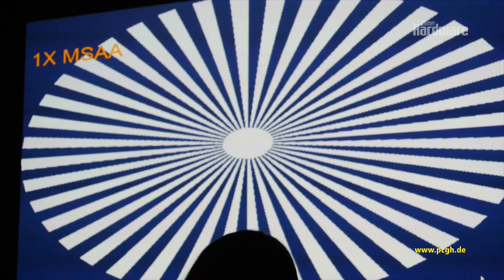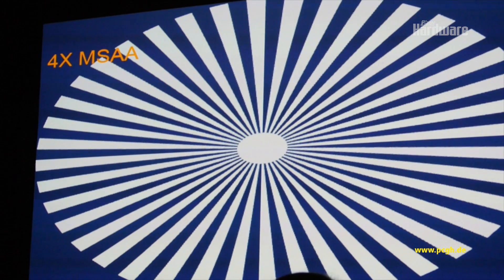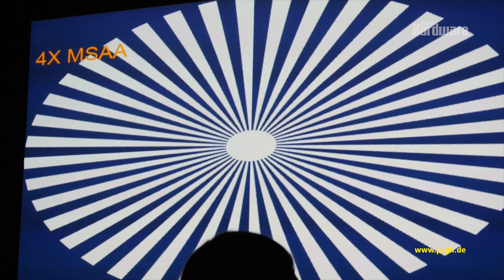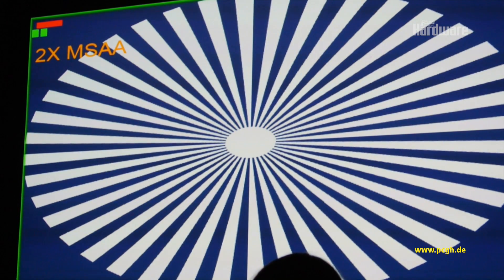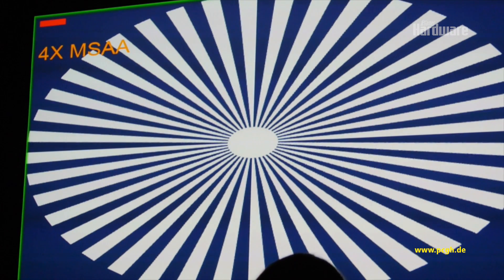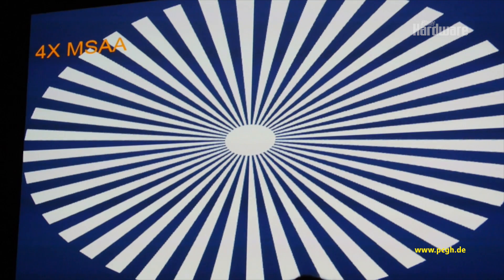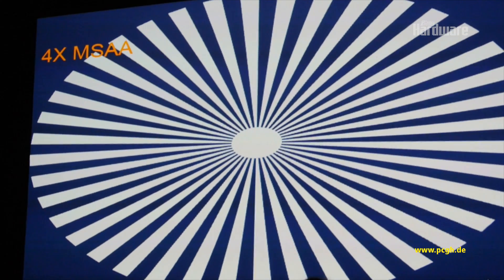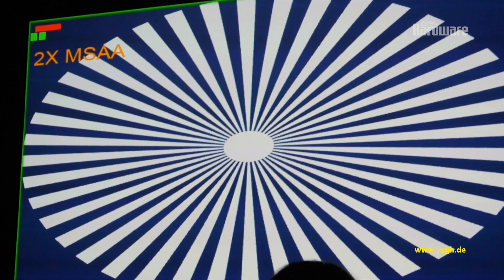GTX 980 | Multi-Framing-Anti-Aliasing [off screen]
Mit den neuen Geforce-Grafikkarten kommt auch sogenanntes MFAA, Multi-Frame-Anti-Aliasing, das im Gegensatz zu normalem MSAA Samples von zwei aufeinanderfolgenden Frames nutzt. Bei MFAA kommt also alternierendes 2x MSAA mit den Sample-Muster von 4x und dazu ein Multi-Frame-Filter zum Einsatz. Ein Video demonstriert die optische Qualität.